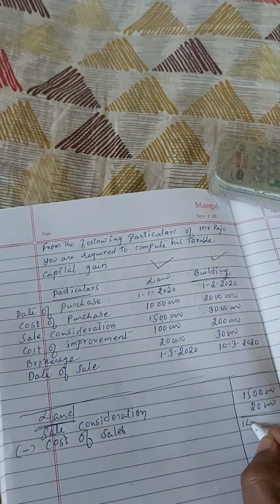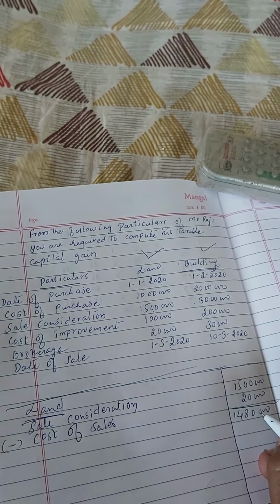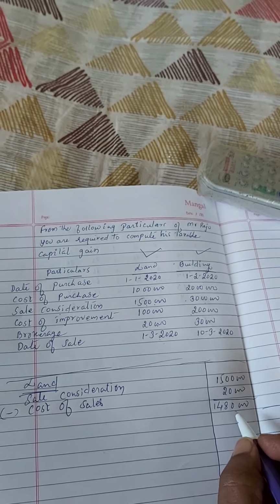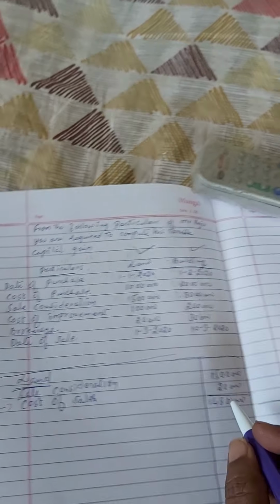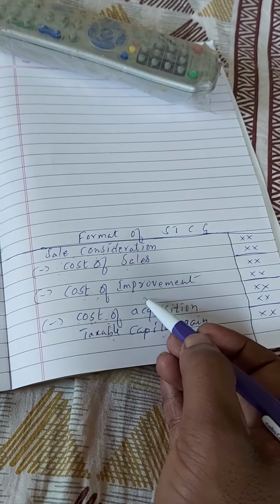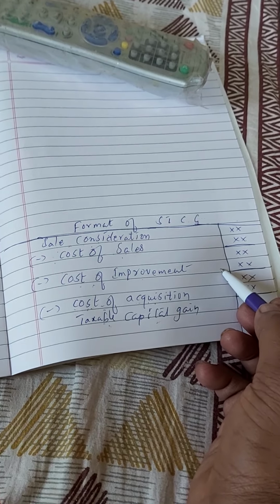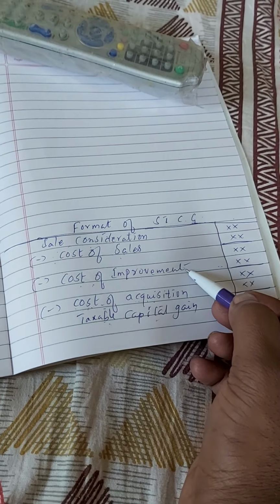3 May 2021